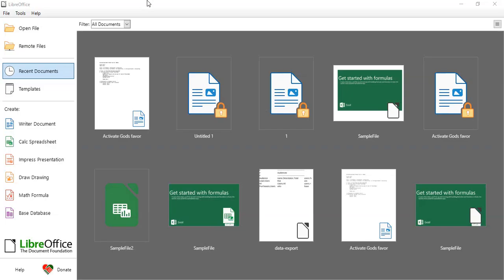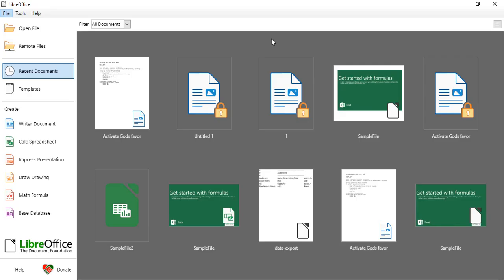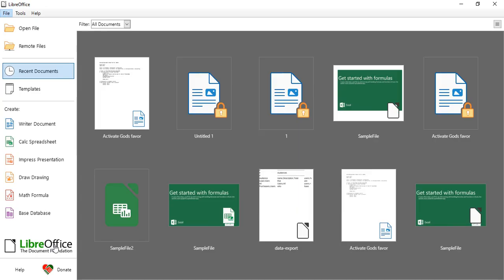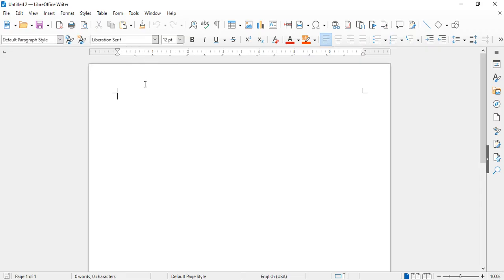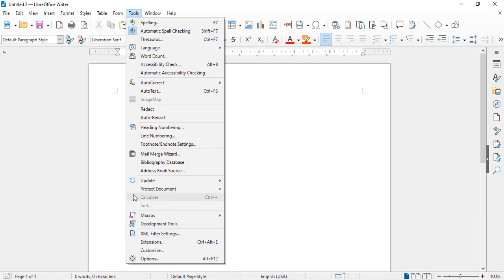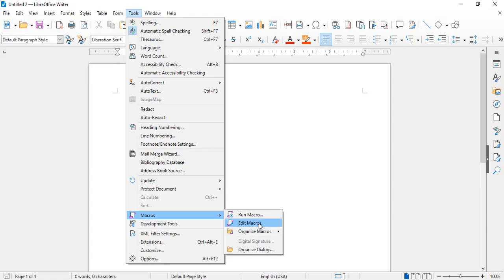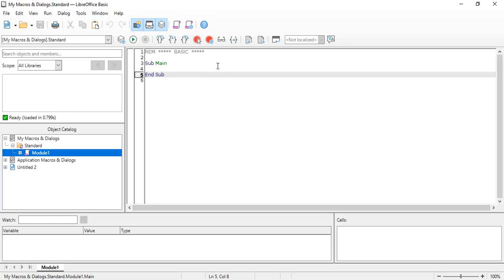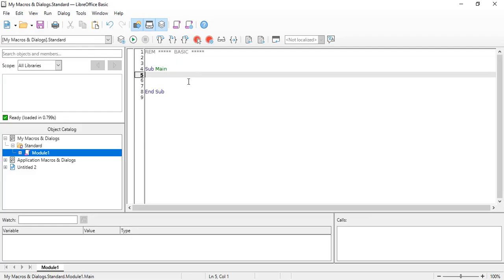How to Edit Macro in Libreoffice (Full Guide)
In this video, we will explore the fundamentals of editing macros in LibreOffice, a powerful office suite. You'll find step-by-step instructions to enhance your workflow by customizing macros according to your specific needs. Whether you are a beginner or looking to refine your skills, this tutorial covers essential techniques and best practices for effective macro management in LibreOffice.

By watching this video, you'll gain a comprehensive understanding of macro editing, allowing you to streamline repetitive tasks and maximize productivity. Watch till the end to fully grasp these insights and start using them right away!